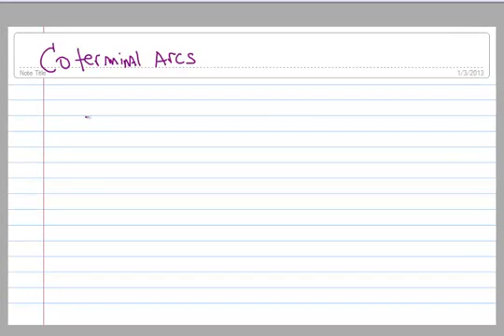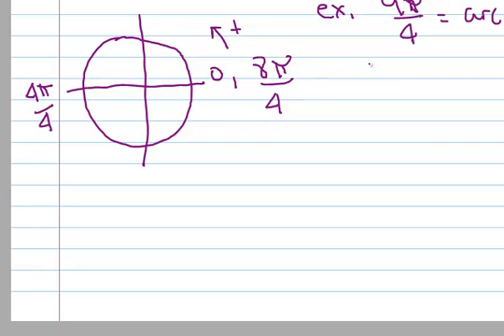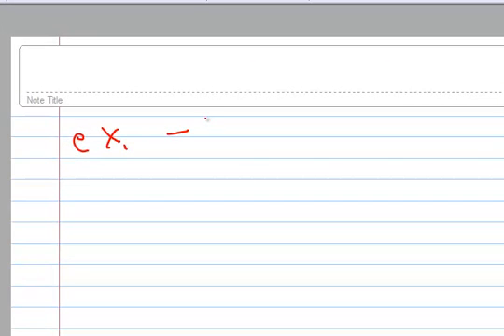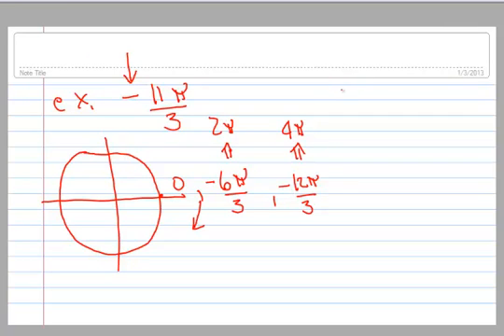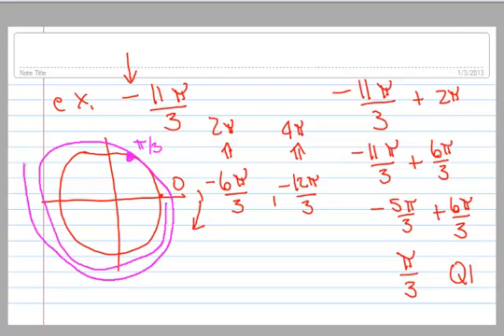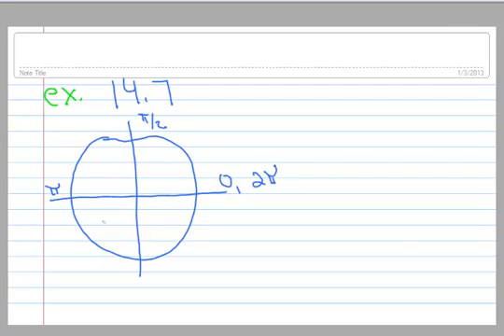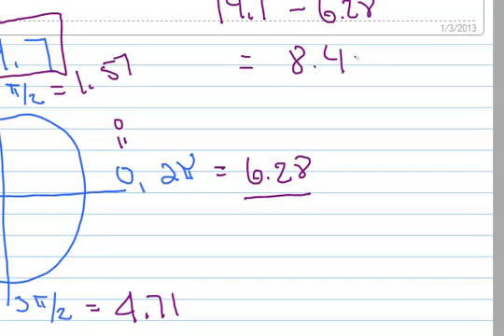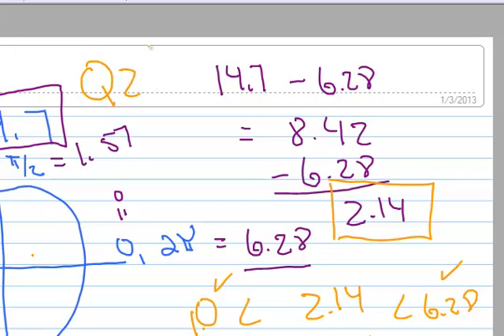1.2 Terminal and Least Positive Co-terminal arcs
In this video I have 3 examples of finding terminal arcs and least positive co-terminal arcs.